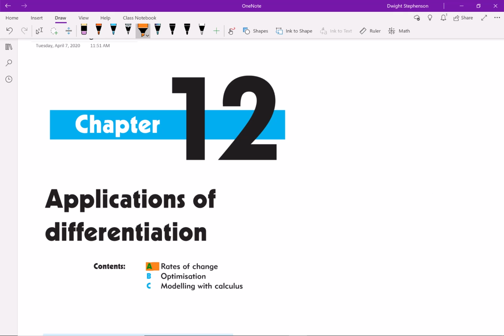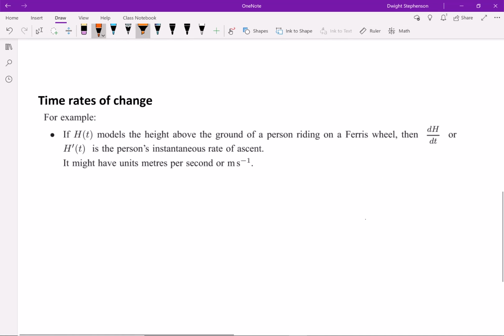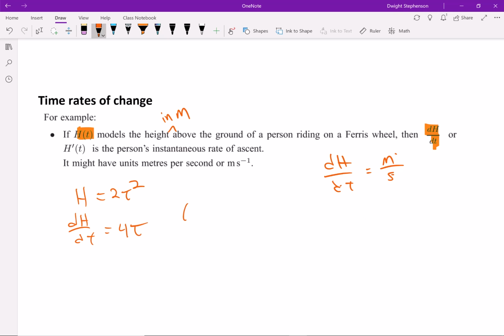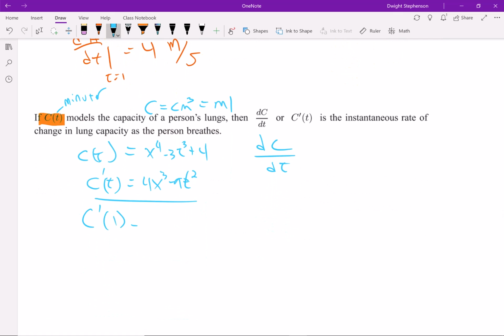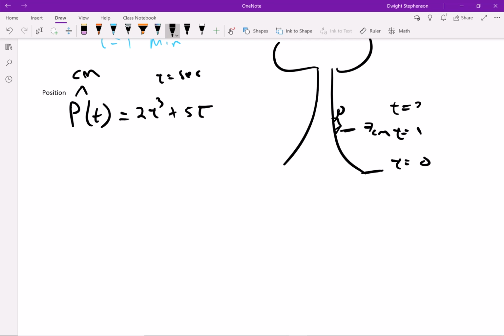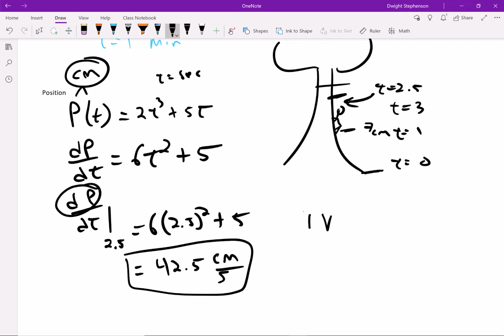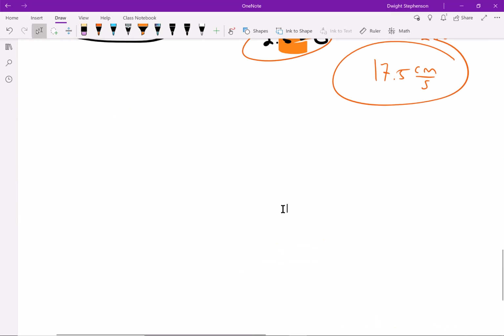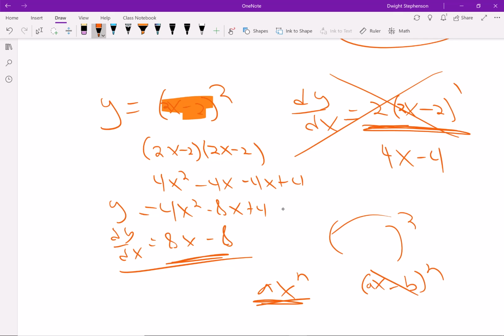AI Rates with time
Friday April 8th